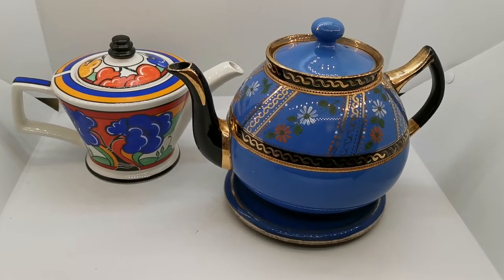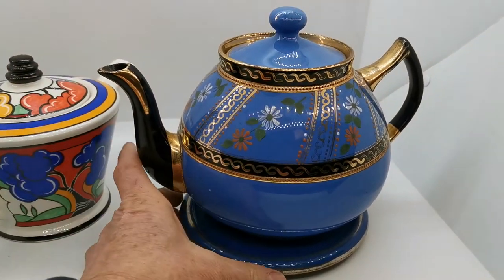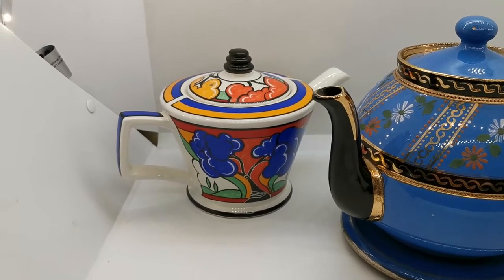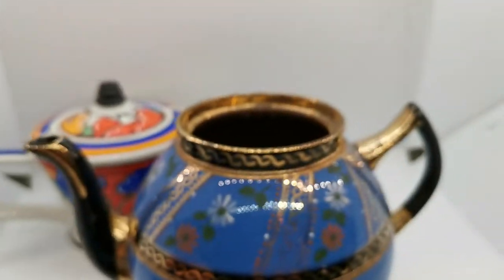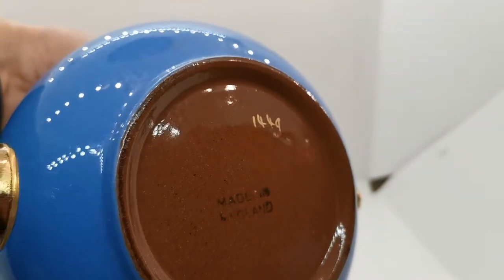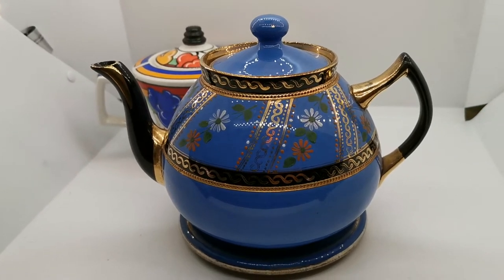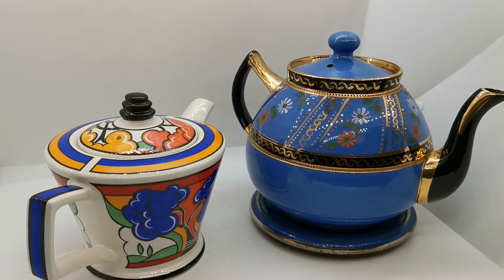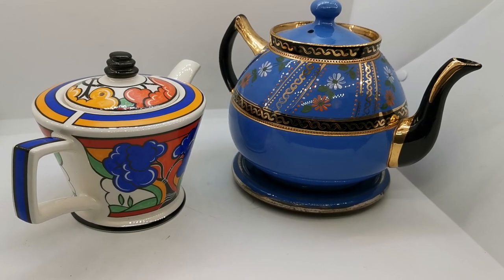James Sadler Teapots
Two very different James Sadler teapots.